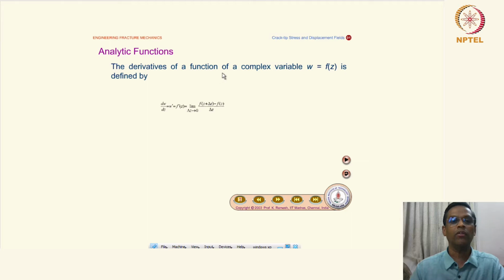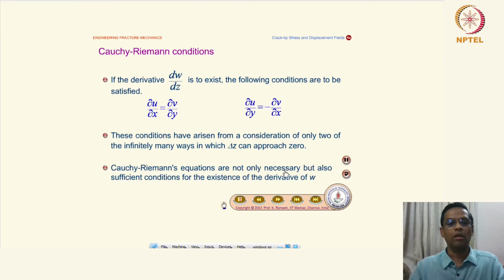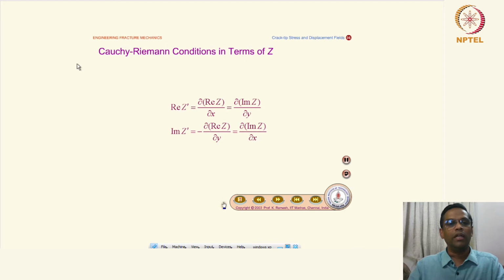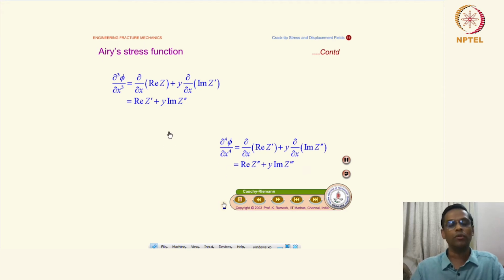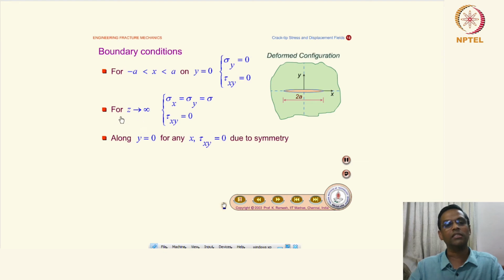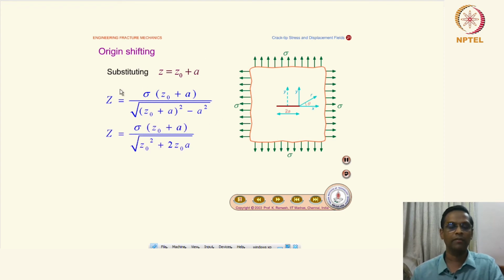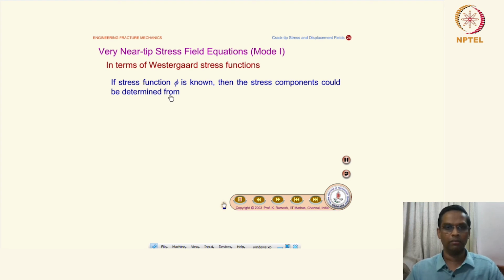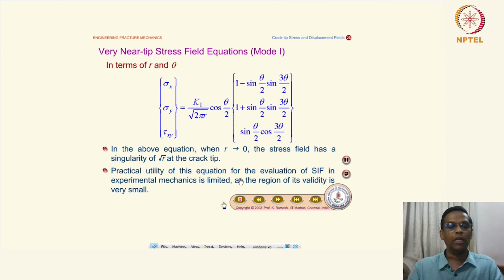Fracture Mechanics - V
Stress and Displacement fields ahead of crack tip Airy's Stress function, Westerguard stress functon